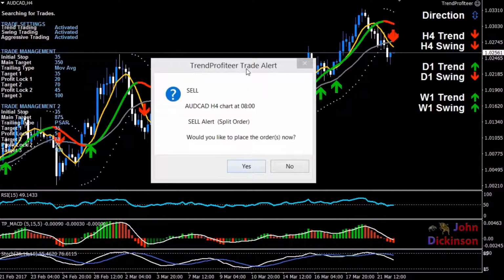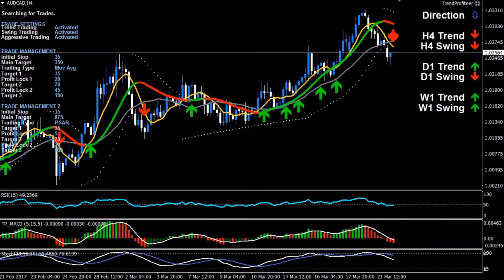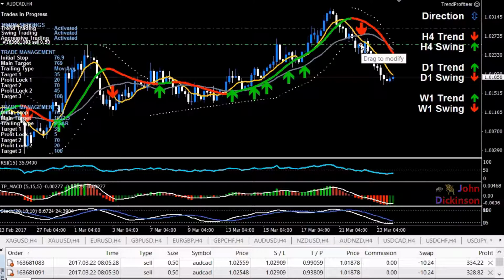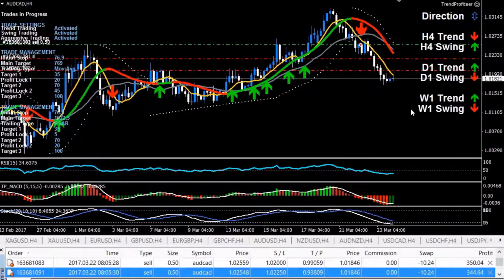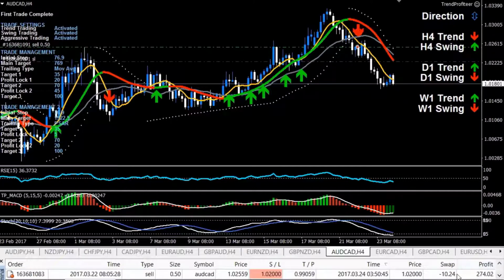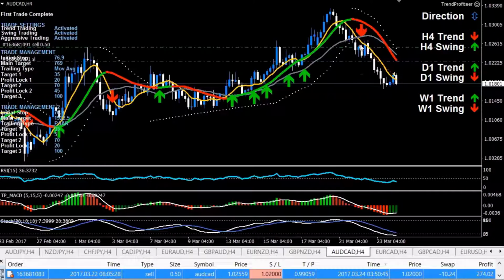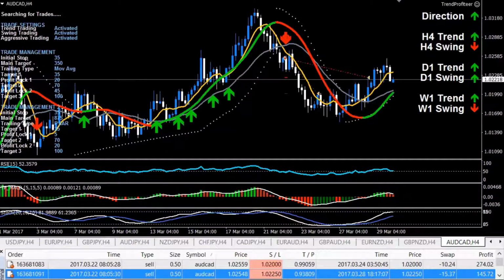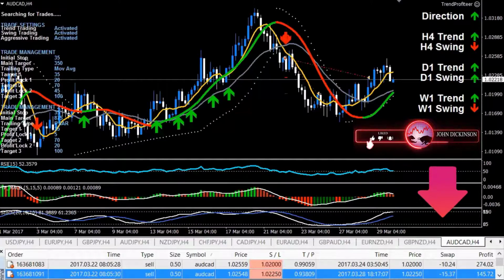Trend Profiteer System Review #20 ⚙️ Live Trade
"𝘐 𝘥𝘦𝘷𝘦𝘭𝘰𝘱𝘦𝘥 𝘵𝘩𝘦 𝘛𝘳𝘦𝘯𝘥 𝘗𝘳𝘰𝘧𝘪𝘵𝘦𝘦𝘳 𝘛𝘳𝘢𝘥𝘦 𝘈𝘴𝘴𝘪𝘴𝘵𝘢𝘯𝘵 𝘴𝘰 𝘪𝘵 𝘤𝘰𝘶𝘭𝘥 𝘩𝘦𝘭𝘱 𝘸𝘪𝘵𝘩 𝘺𝘰𝘶𝘳 𝘢𝘥𝘷𝘢𝘯𝘤𝘦𝘥 𝘶𝘴𝘦 𝘰𝘧 𝘵𝘩𝘦 𝘗𝘳𝘰𝘧𝘪𝘵𝘦𝘦𝘳 𝘵𝘳𝘢𝘥𝘪𝘯𝘨 𝘴𝘺𝘴𝘵𝘦𝘮. 𝘗𝘳𝘰𝘧𝘪𝘵𝘦𝘦𝘳 𝘛𝘳𝘢𝘥𝘦 𝘈𝘴𝘴𝘪𝘴𝘵𝘢𝘯𝘵 𝘦𝘯𝘢𝘣𝘭𝘦𝘴 𝘢 𝘵𝘳𝘢𝘥𝘦𝘳 𝘵𝘰 𝘦𝘯𝘵𝘦𝘳 𝘵𝘳𝘢𝘥𝘦𝘴 𝘢𝘤𝘤𝘰𝘳𝘥𝘪𝘯𝘨 𝘵𝘰 𝘵𝘩𝘦 𝘗𝘳𝘰𝘧𝘪𝘵𝘦𝘦𝘳 𝘛𝘳𝘦𝘯𝘥 𝘛𝘳𝘢𝘥𝘦 𝘢𝘯𝘥 𝘚𝘸𝘪𝘯𝘨 𝘛𝘳𝘢𝘥𝘦 𝘳𝘶𝘭𝘦𝘴. 𝘐𝘵 𝘢𝘭𝘴𝘰 𝘮𝘢𝘯𝘢𝘨𝘦𝘴 𝘵𝘩𝘦 𝘵𝘳𝘢𝘥𝘦𝘴 𝘢𝘤𝘤𝘰𝘳𝘥𝘪𝘯𝘨 𝘵𝘰 𝘺𝘰𝘶𝘳 𝘴𝘦𝘵𝘵𝘪𝘯𝘨𝘴, 𝘵𝘰𝘵𝘢𝘭𝘭𝘺 𝘢𝘶𝘵𝘰𝘮𝘢𝘵𝘪𝘤𝘢𝘭𝘭𝘺. 𝘈𝘭𝘭 𝘺𝘰𝘶 𝘯𝘦𝘦𝘥 𝘵𝘰 𝘥𝘰 𝘪𝘴 𝘳𝘦𝘷𝘪𝘦𝘸 𝘦𝘢𝘤𝘩 𝘵𝘳𝘢𝘥𝘦 𝘸𝘩𝘦𝘯 𝘵𝘩𝘦 𝘛𝘳𝘢𝘥𝘦 𝘈𝘴𝘴𝘪𝘴𝘵𝘢𝘯𝘵 𝘢𝘭𝘦𝘳𝘵𝘴 𝘺𝘰𝘶 𝘵𝘰 𝘢 𝘱𝘰𝘵𝘦𝘯𝘵𝘪𝘢𝘭 𝘵𝘳𝘢𝘥𝘦 𝘴𝘦𝘵𝘶𝘱 𝘰𝘱𝘱𝘰𝘳𝘵𝘶𝘯𝘪𝘵𝘺. 𝘐𝘵 𝘧𝘳𝘦𝘦𝘴 𝘺𝘰𝘶 𝘶𝘱 𝘵𝘰 𝘥𝘰 𝘰𝘵𝘩𝘦𝘳 𝘵𝘩𝘪𝘯𝘨𝘴 𝘸𝘩𝘪𝘭𝘦 𝘺𝘰𝘶 𝘢𝘳𝘦 𝘵𝘳𝘢𝘥𝘪𝘯𝘨, 𝘺𝘦𝘵 𝘥𝘰𝘦𝘴 𝘯𝘰𝘵 𝘱𝘶𝘵 𝘺𝘰𝘶 𝘢𝘵 𝘢𝘯𝘺 𝘮𝘰𝘳𝘦 𝘳𝘪𝘴𝘬 𝘵𝘩𝘢𝘯 𝘪𝘧 𝘺𝘰𝘶 𝘸𝘦𝘳𝘦 𝘴𝘵𝘢𝘳𝘪𝘯𝘨 𝘢𝘵 𝘺𝘰𝘶𝘳 𝘤𝘩𝘢𝘳𝘵𝘴 𝘧𝘰𝘳 𝘩𝘰𝘶𝘳𝘴. 𝘛𝘩𝘦 𝘛𝘳𝘢𝘥𝘦 𝘈𝘴𝘴𝘪𝘴𝘵𝘢𝘯𝘵 𝘸𝘰𝘳𝘬𝘴 𝘪𝘯 𝘩𝘢𝘳𝘮𝘰𝘯𝘺 𝘸𝘪𝘵𝘩 𝘵𝘩𝘦 𝘗𝘳𝘰𝘧𝘪𝘵𝘦𝘦𝘳 𝘐𝘯𝘥𝘪𝘤𝘢𝘵𝘰𝘳 𝘢𝘯𝘥 𝘧𝘪𝘭𝘵𝘦𝘳𝘴 𝘰𝘶𝘵 𝘢𝘭𝘭 𝘵𝘩𝘦 𝘵𝘳𝘢𝘥𝘦𝘴 𝘸𝘩𝘪𝘤𝘩 𝘢𝘳𝘦 𝘤𝘰𝘯𝘴𝘪𝘥𝘦𝘳𝘦𝘥 𝘵𝘰𝘰 𝘳𝘪𝘴𝘬𝘺. 𝘉𝘺 𝘶𝘴𝘪𝘯𝘨 𝘵𝘩𝘦 𝘛𝘳𝘢𝘥𝘦 𝘈𝘴𝘴𝘪𝘴𝘵𝘢𝘯𝘵 𝘢𝘴 𝘢𝘯 𝘦𝘹𝘱𝘦𝘳𝘪𝘦𝘯𝘤𝘦𝘥 𝘗𝘳𝘰𝘧𝘪𝘵𝘦𝘦𝘳 𝘛𝘳𝘢𝘥𝘦𝘳, 𝘺𝘰𝘶 𝘢𝘳𝘦 𝘭𝘪𝘬𝘦𝘭𝘺 𝘵𝘰 𝘴𝘦𝘦 𝘺𝘰𝘶𝘳 𝘱𝘳𝘰𝘧𝘪𝘵𝘴 𝘣𝘶𝘪𝘭𝘥 𝘢𝘴 𝘺𝘰𝘶 𝘧𝘰𝘤𝘶𝘴 𝘰𝘯 𝘩𝘪𝘨𝘩 𝘱𝘳𝘰𝘣𝘢𝘣𝘪𝘭𝘪𝘵𝘺 𝘵𝘳𝘢𝘥𝘦𝘴 𝘢𝘯𝘥 𝘩𝘢𝘷𝘦 𝘵𝘩𝘦𝘮 𝘤𝘰𝘮𝘱𝘭𝘦𝘵𝘦𝘭𝘺 𝘮𝘢𝘯𝘢𝘨𝘦𝘥 𝘧𝘰𝘳 𝘺𝘰𝘶. 𝘈𝘴 𝘢𝘭𝘸𝘢𝘺𝘴, 𝘮𝘺 𝘩𝘰𝘱𝘦 𝘪𝘴 𝘵𝘩𝘢𝘵 𝘺𝘰𝘶 𝘵𝘢𝘬𝘦 𝘵𝘩𝘪𝘴 𝘪𝘯𝘧𝘰𝘳𝘮𝘢𝘵𝘪𝘰𝘯, 𝘢𝘭𝘰𝘯𝘨 𝘸𝘪𝘵𝘩 𝘵𝘩𝘦 𝘗𝘳𝘰𝘧𝘪𝘵𝘦𝘦𝘳 𝘵𝘳𝘢𝘥𝘪𝘯𝘨 𝘴𝘰𝘧𝘵𝘸𝘢𝘳𝘦 𝘢𝘯𝘥 𝘢𝘱𝘱𝘭𝘺 𝘪𝘵 𝘵𝘰 𝘺𝘰𝘶𝘳 𝘵𝘳𝘢𝘥𝘪𝘯𝘨 𝘴𝘰 𝘪𝘵 𝘤𝘢𝘯 𝘱𝘰𝘴𝘪𝘵𝘪𝘷𝘦𝘭𝘺 𝘤𝘰𝘯𝘵𝘳𝘪𝘣𝘶𝘵𝘦 𝘵𝘰 𝘺𝘰𝘶𝘳 𝘰𝘷𝘦𝘳𝘢𝘭𝘭 𝘳𝘦𝘴𝘶𝘭𝘵𝘴." 𝓜𝓲𝓬𝓱𝓪𝓮𝓵 𝓝𝓾𝓻𝓸𝓴